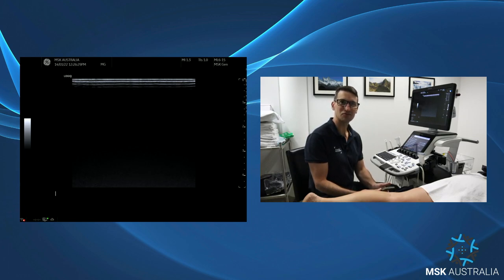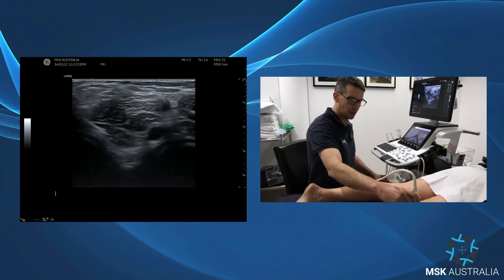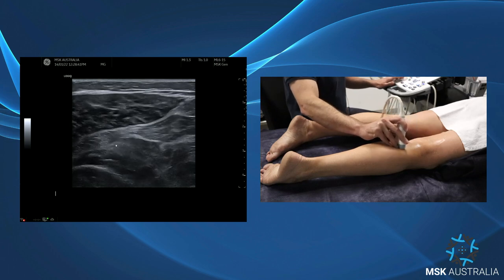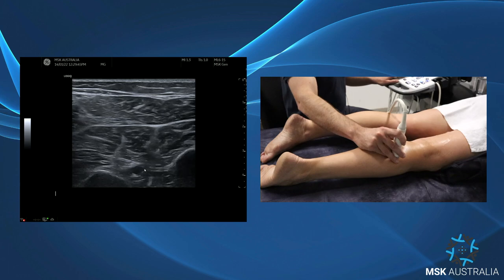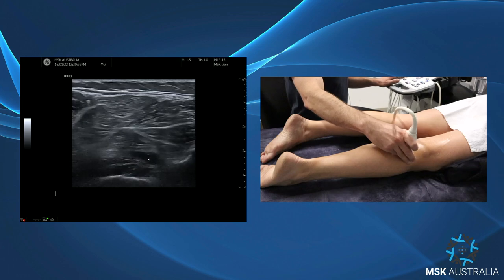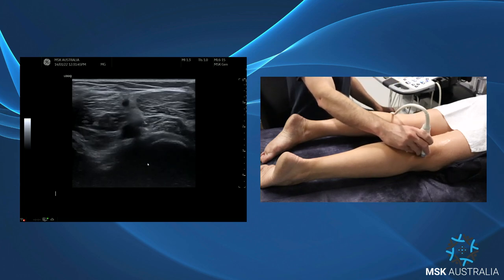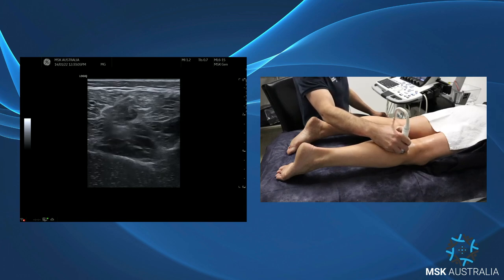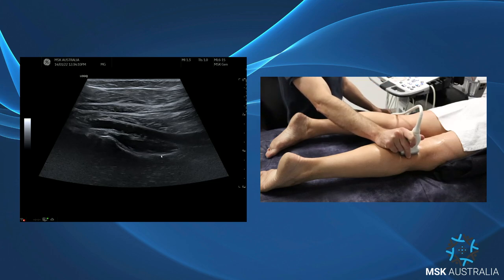Popliteal Artery Entrapment Discussion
In this video - we respond to one of our MSK Academy member's questions regarding the sonographic assessment of popliteal artery entrapment, the soleus sling and popliteus muscle identification for botox injection therapy.